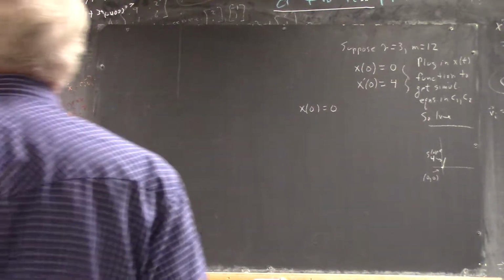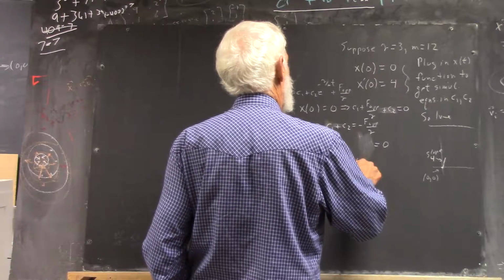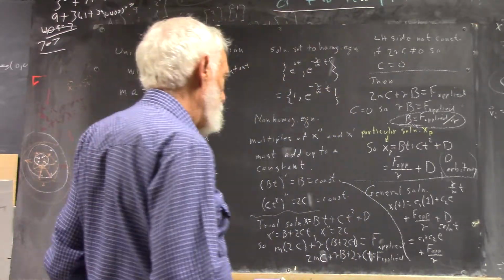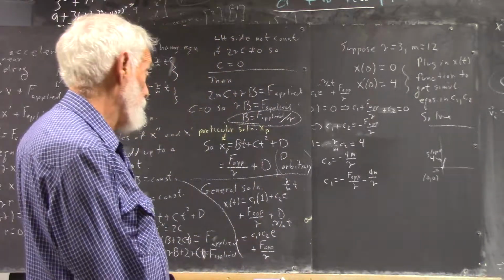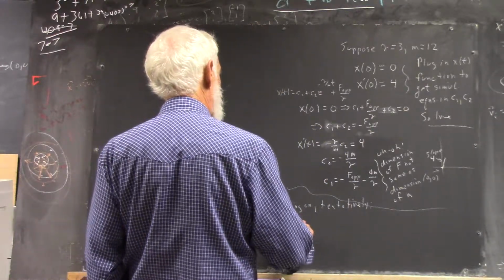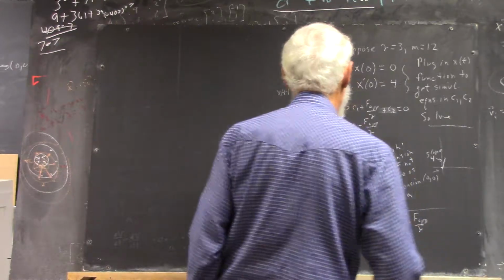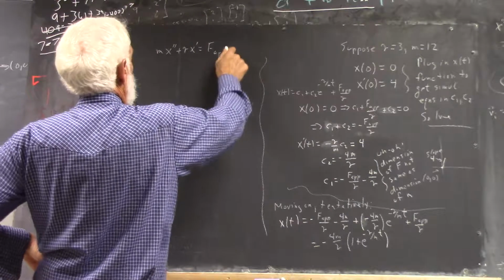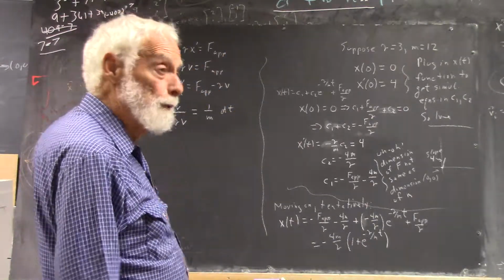dagdiff 4305 solving the equation using variable v 13